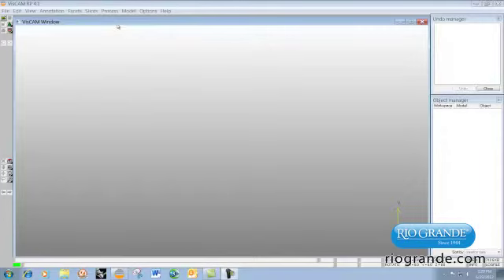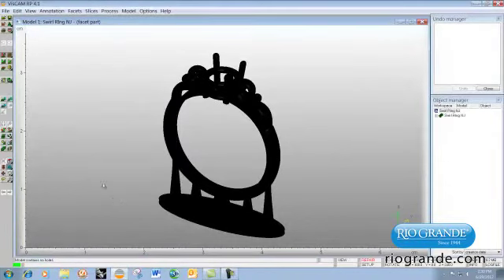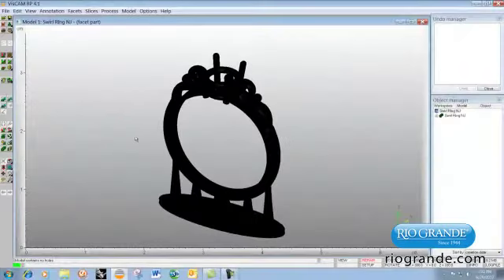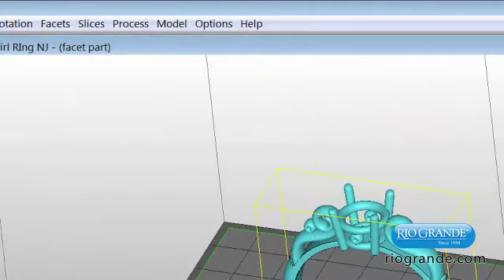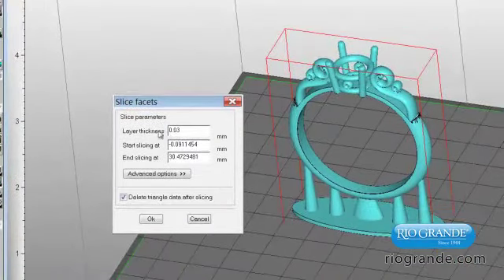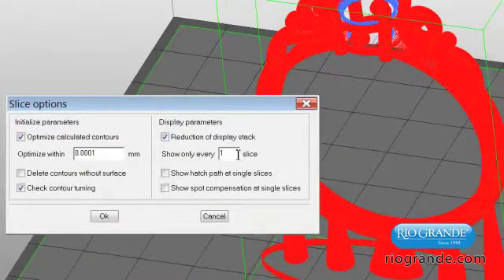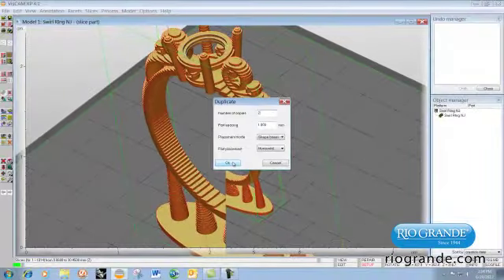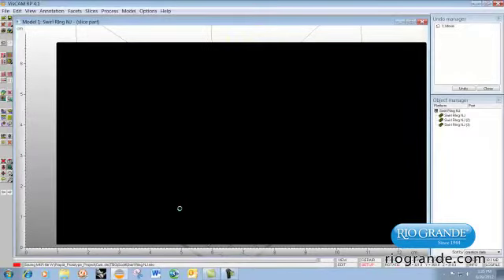viscam startup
viscam startup demonstration